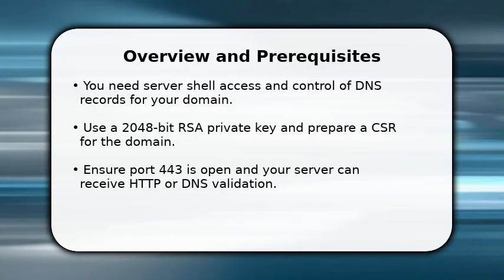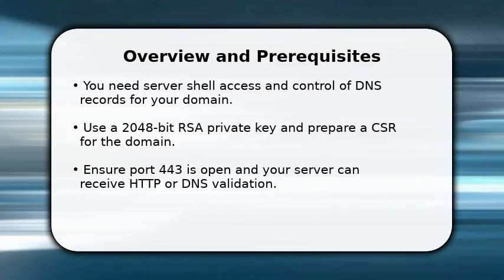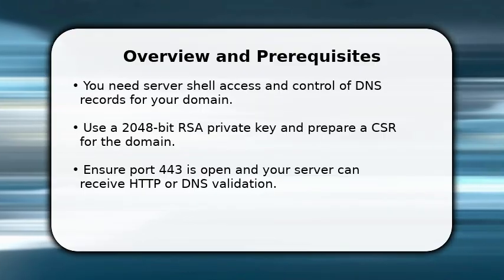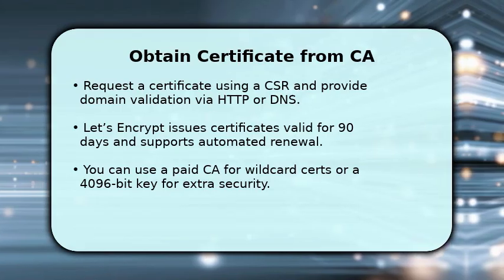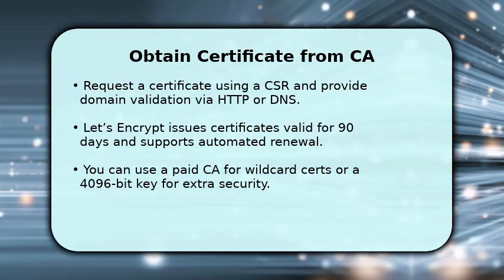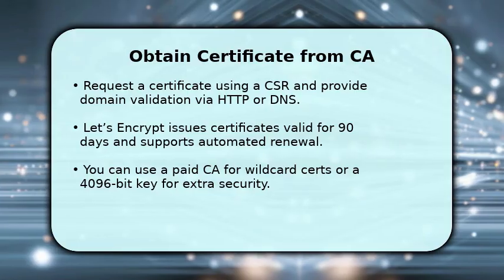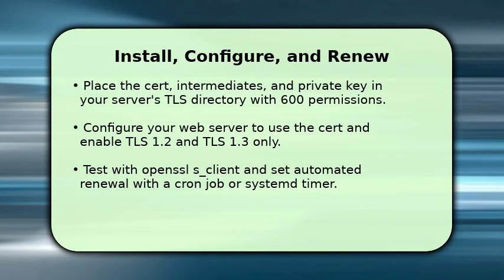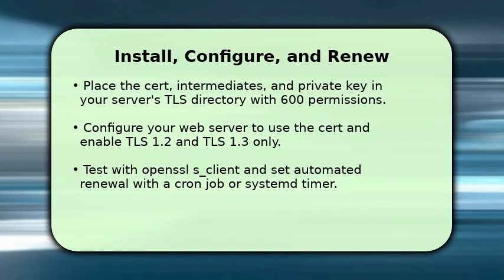How to Add Ssl Certificate to Server - Full Guide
How to Add Ssl Certificate to Server - Full Guide | 🔒 Surfshark VPN Deal — Stay private and secure. $1.99/mo + 3 Months Free ▸

Learn the step-by extricate process of adding an SSL certificate to your server with our comprehensive guide. From obtaining a trusted certification authority's (CA) issued digital key, installing it on your webserver, configuring HTTPS settings for maximum security and performance, this video will walk you through each phase.

SSL Certificate, Add SSL to Server, HTTPS Configuration, Digital Key Installation, Trusted CA, Web Security Enhancement, Server Setup Guide, Encryption Process, Secure Website Connection, Certification Authority (CA), Network Safety